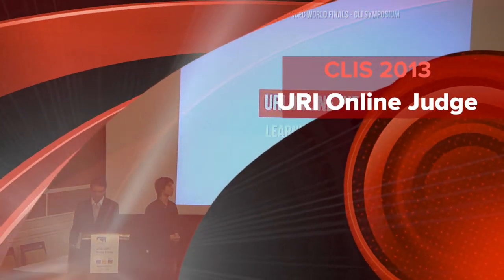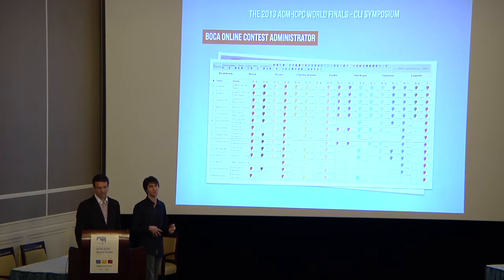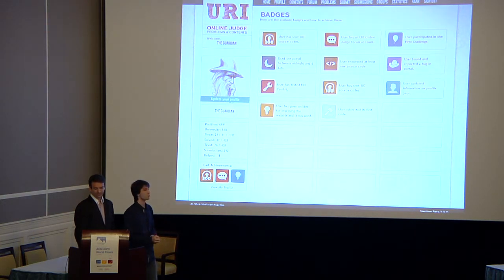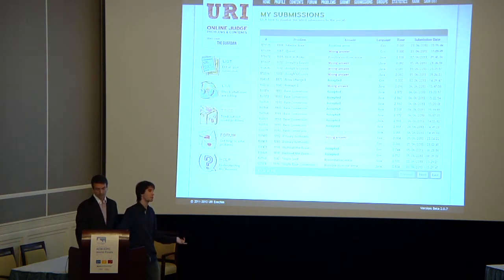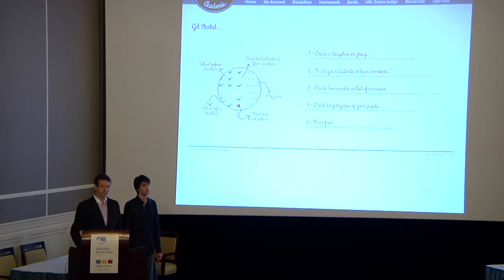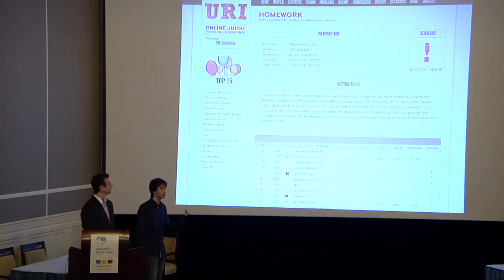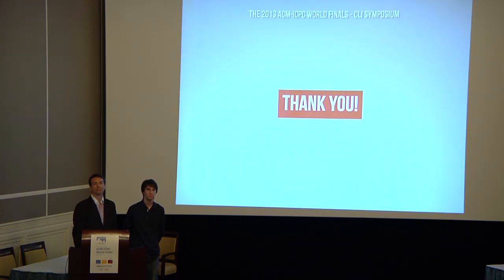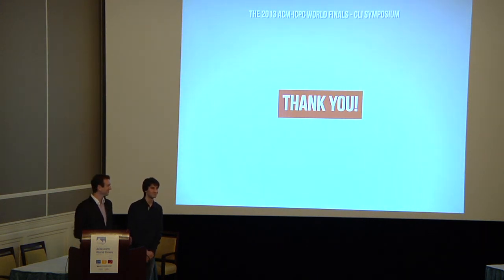URI Online Judge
The URI Online Judge is a new web tool composed by an Online Judge and an integrated Academic environment, specially designed to help students and professors in the learning/teaching process. The Online Judge allows the students to practice the contents presented in class and explore new problems and topics. Among the several features available, the most interesting are the categorization of problems according to main subject and difficulty, the badge rewarding system (gamification technique) and the Toolkit (that allows a student to generate correct output to test his/her solution). The Academic module allows the professors to create disciplines or groups, define homework assignments for their students to practice and track their progress. By using this new learning platform, the professor can at the same time, help the students with more difficulties and allow more advanced students to explore other problems and learn by themselves. All these features are available in an online, clean and organized learning platform.